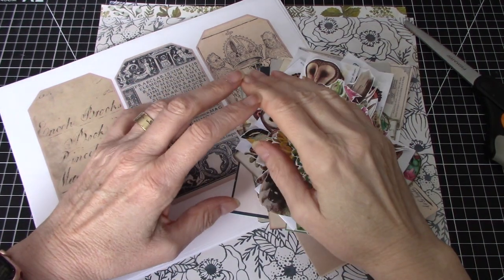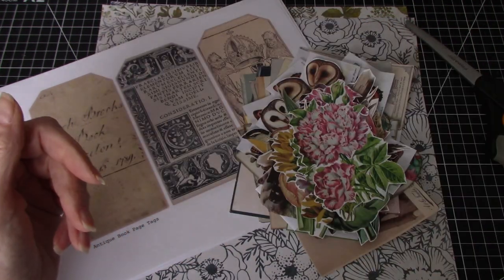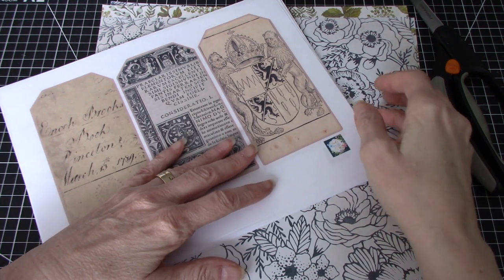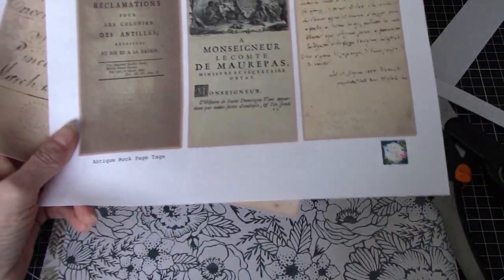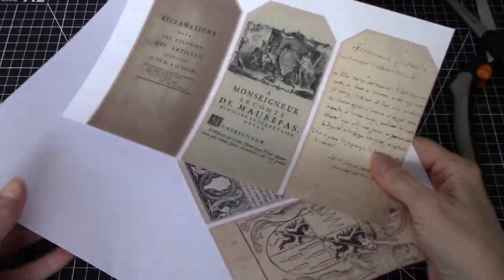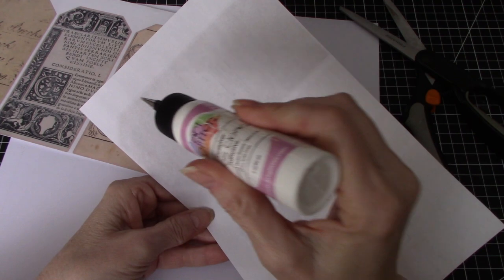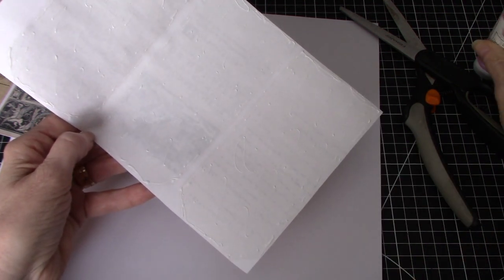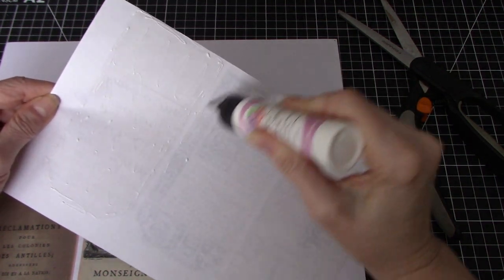Mass Making Journal Tags - jjmassmakesmarch Using Old Scrapbook Paper as a Base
Today I am mass making tags as part of Cori Dahmen's Mass Makes March initiative #.jjmassmakesmarch. A special shout out to Took, Tracie and Jarf for the inspiration and digitals used in these tags. This is the usual process that I follow, I hope you will find this helpful!

Laura on Etsy